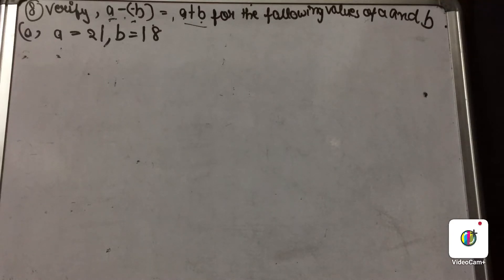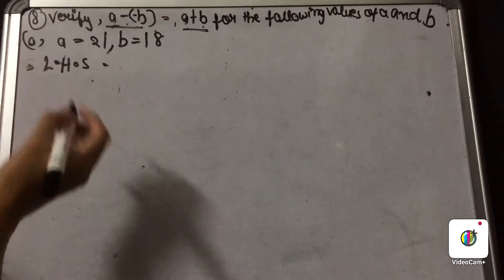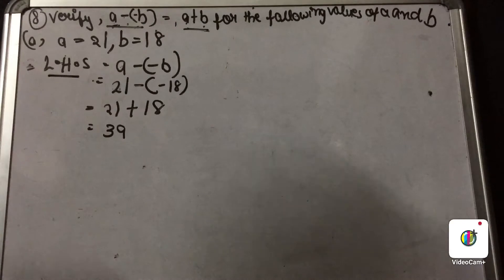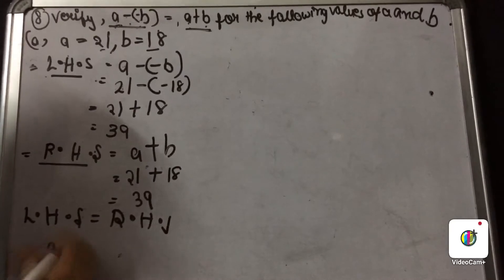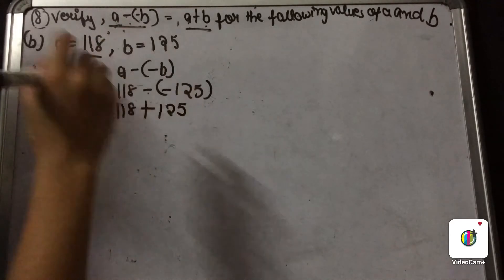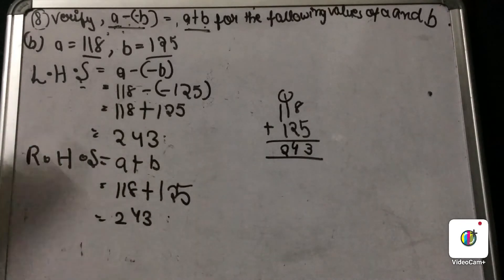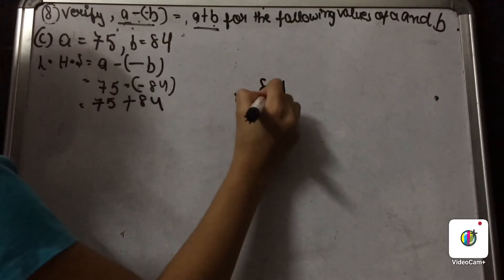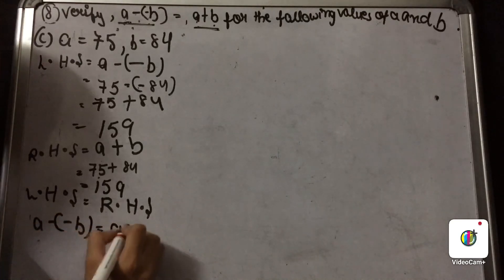Ex.1.1 Q.8 ncert maths class 7